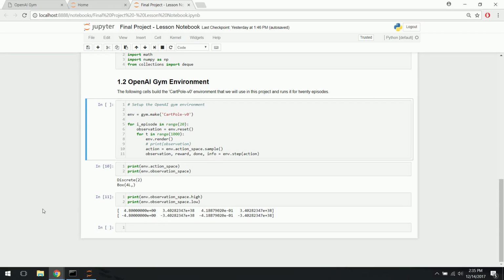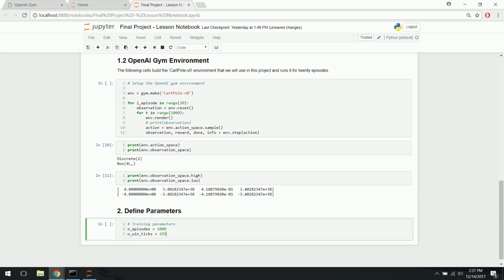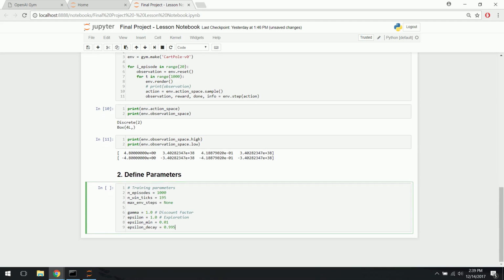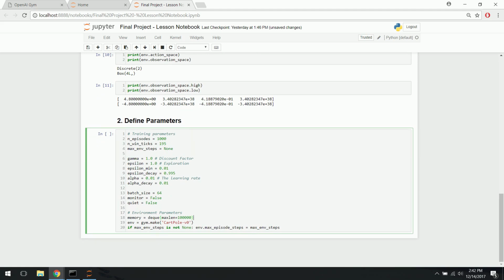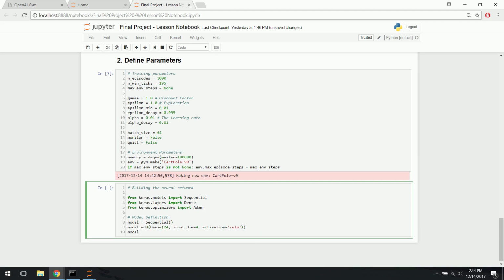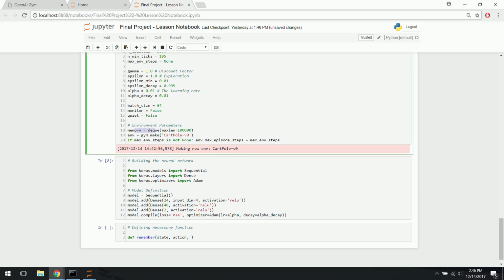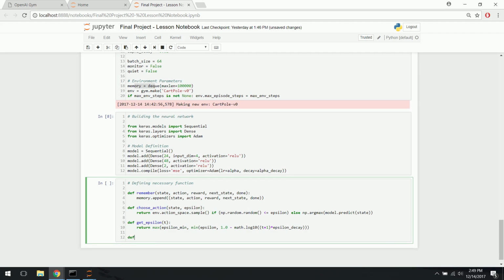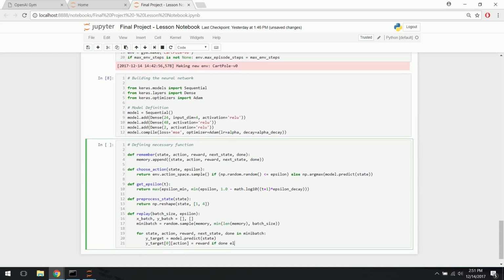029 Building and Training the Network Part 116m 15s